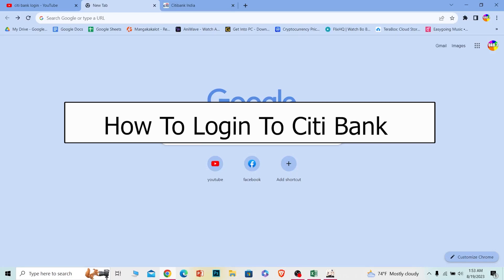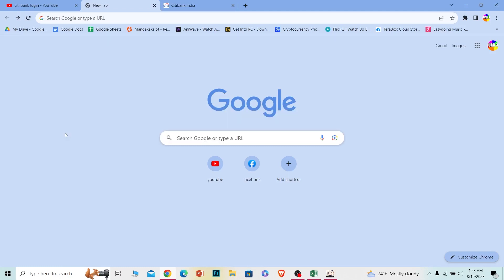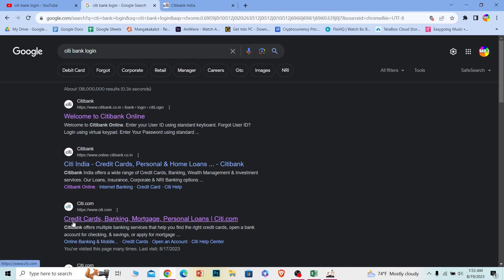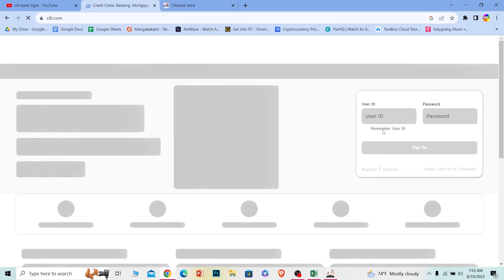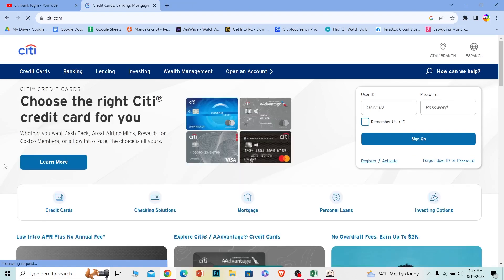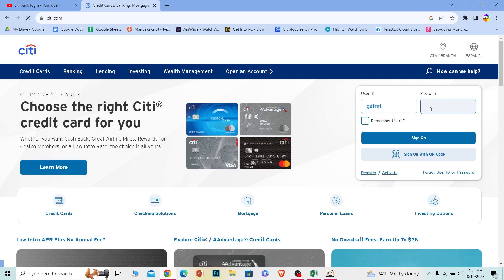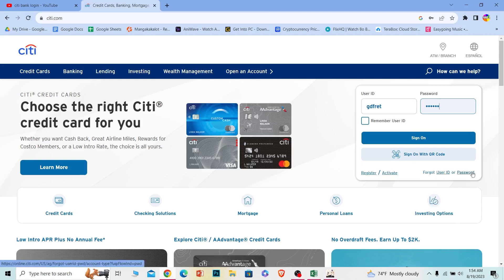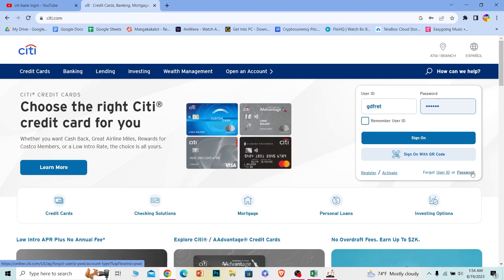Citi Bank Login - How to Sign in to CitiBank Online Banking Account (2023)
This video walks you through the step by step process of citi online banking login. How to Sign in to Citibank Online Banking Account in 3 Easy Steps

In this video, I will show you how to sign in to your Citibank online banking account in 3 easy steps.
Steps:
-Go to the Citibank website i.e. and click on the "Sign In" button.